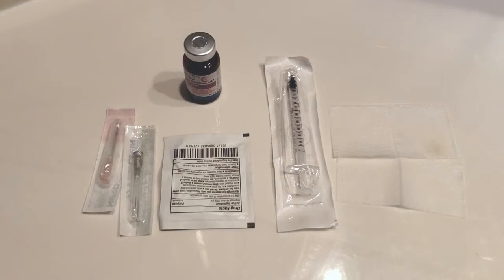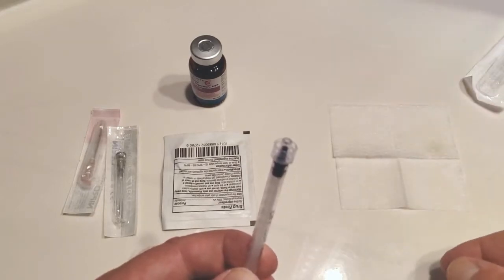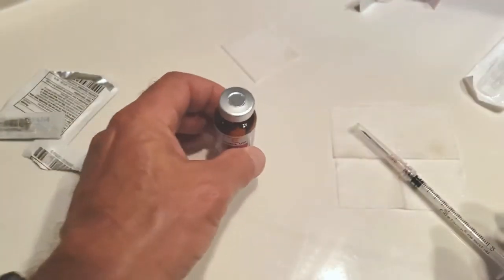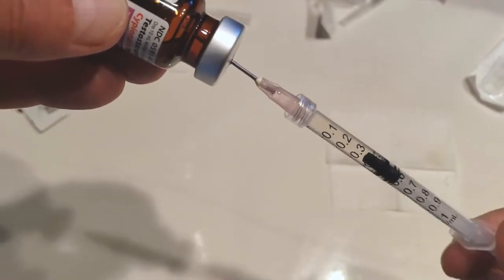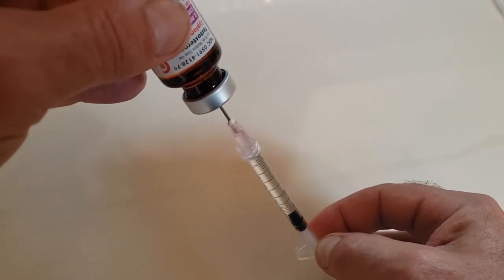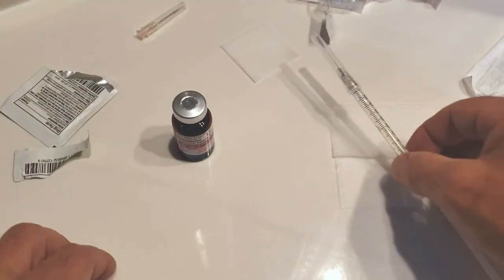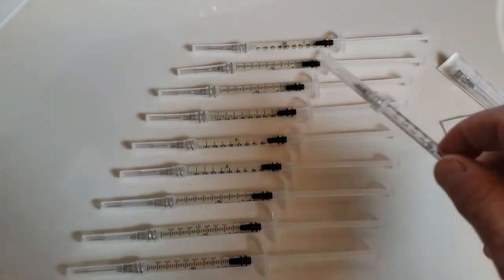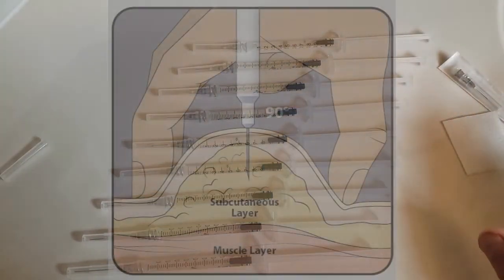Sterile Technique and Syringe Preparation